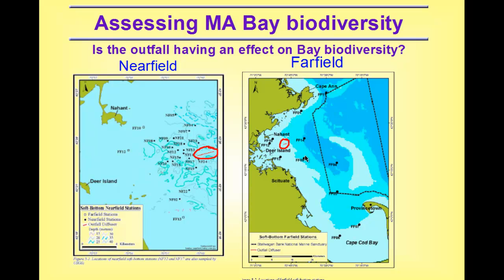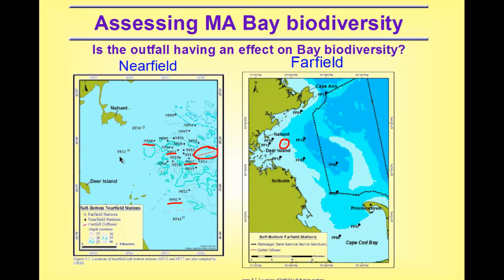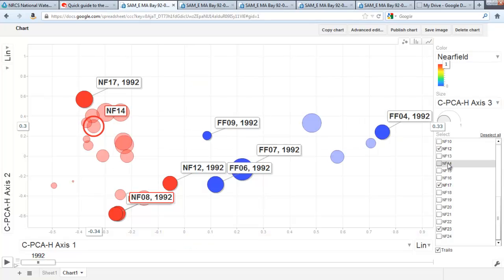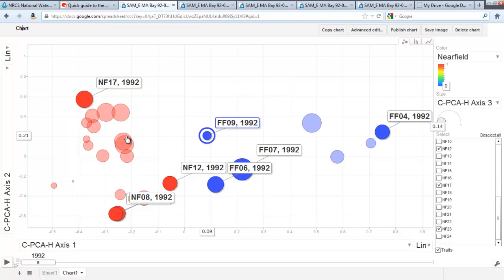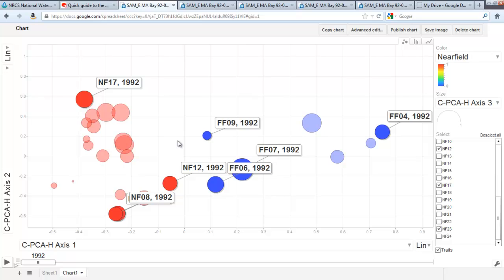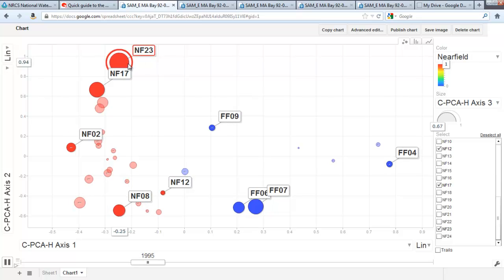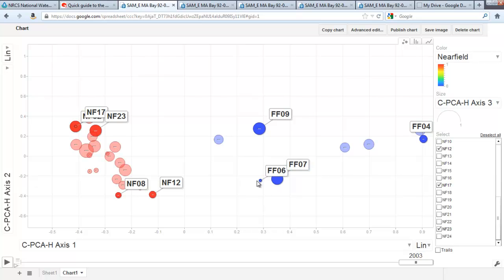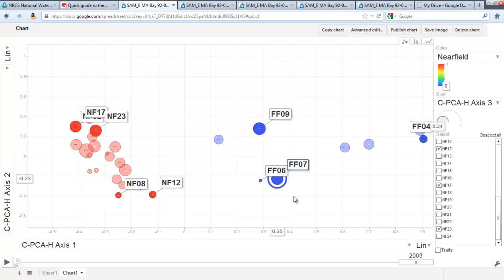C-PCA-H MA Bay 1992-1993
C-PCA-H of
MA Bay Community Structure 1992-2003

Analyses by Angeliki Evgenidou
UMass Boston (Ph.D. 2012)
with movie produced by Eugene Gallagher